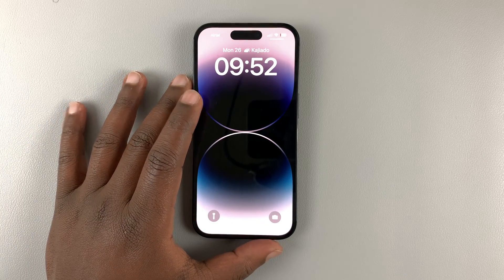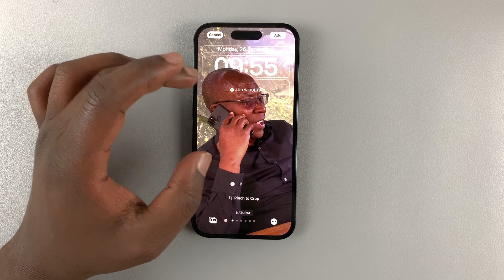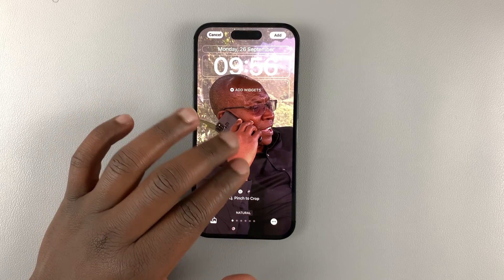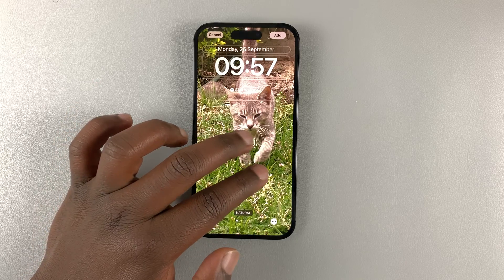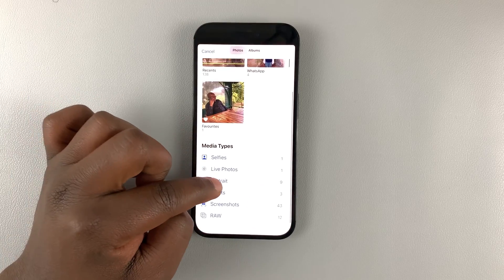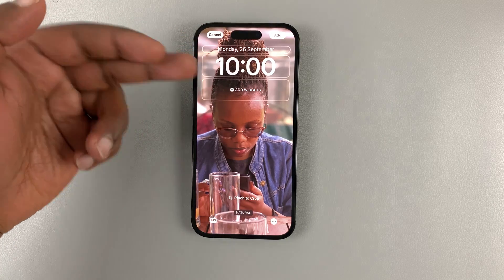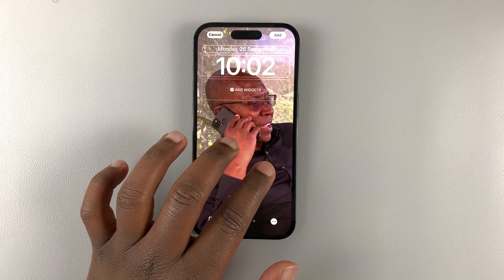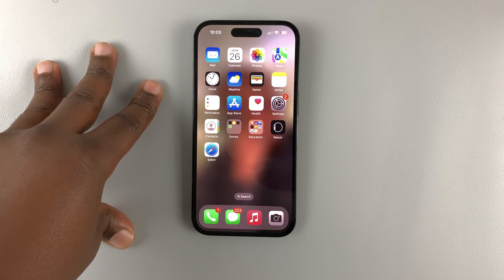iPhone 14 / iPhone 14 Pro: How To Fix "Depth Effect" Not Working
Learn how to fix any wallpaper depth issues on iPhone 14
You might have an issue with the wallpaper depth on your iPhone 14 and you might not know how to fix it. The video above provides solutions to issues pertaining to wallpaper depth on your iPhone 14.

Cell Phone Tripod Adapter